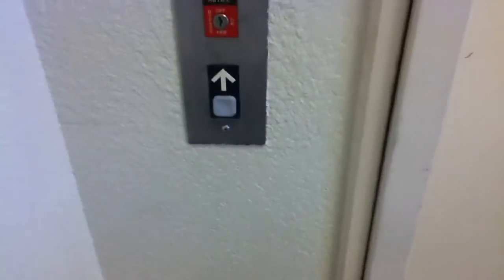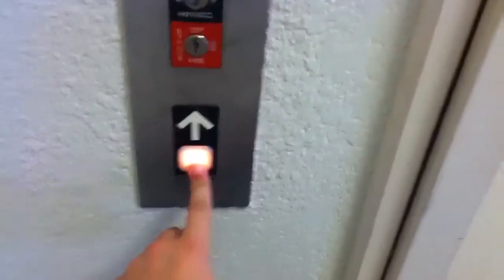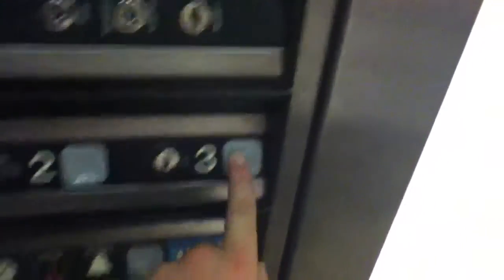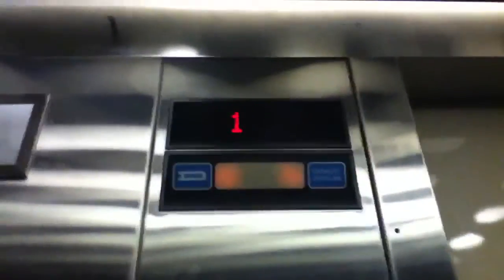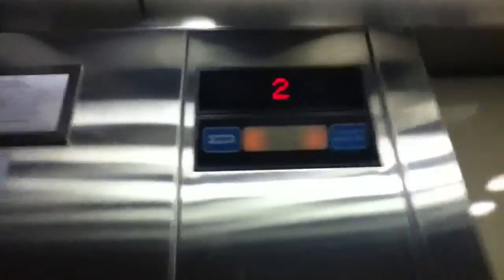Dover Hydraulic Elevator @ Grapevine Office Suites Rohnert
Basic Dover with Impulse Fixtures